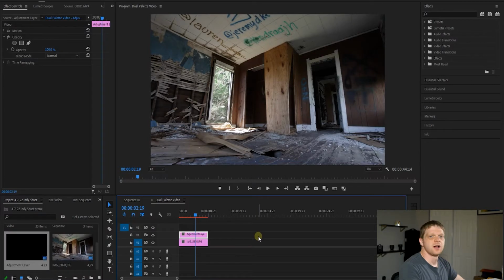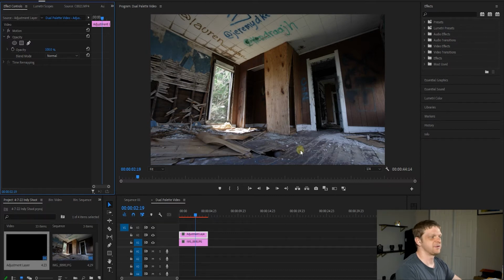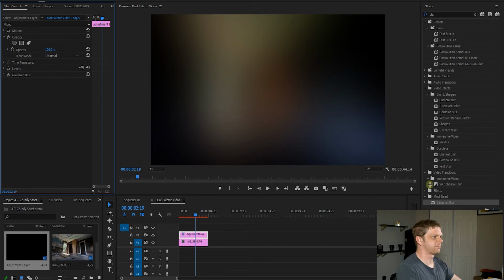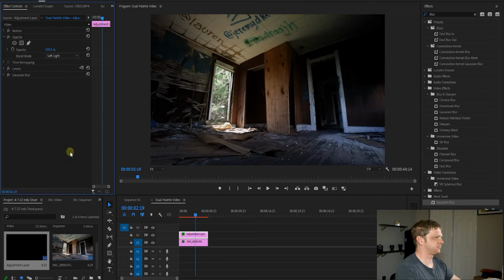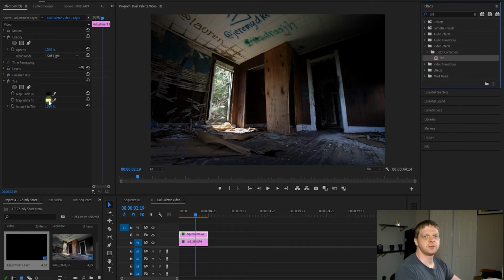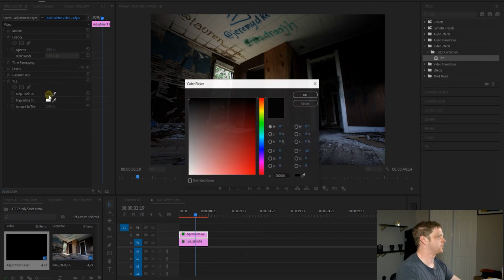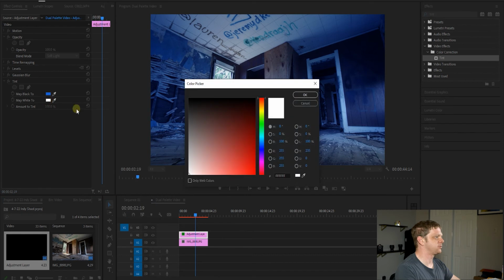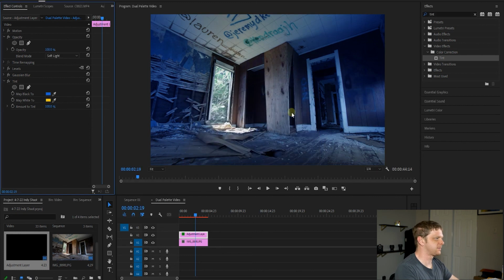Color Grading With Dual Color Palette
Color grading with a dual-color palette at its easiest. The quickest way to color grade your footage is quick and simple. Wouldn't consider this as an all-around quick and simple method, but definitely a good start for your video clips.